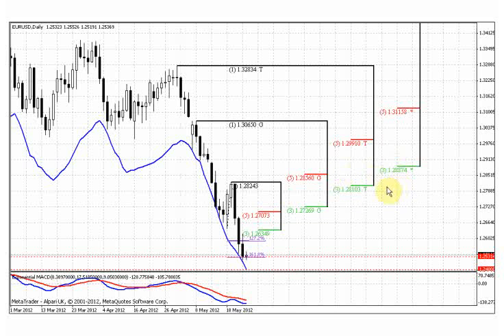ForexPeaceArmy | Sive Morten EURUSD Daily 05.25.12